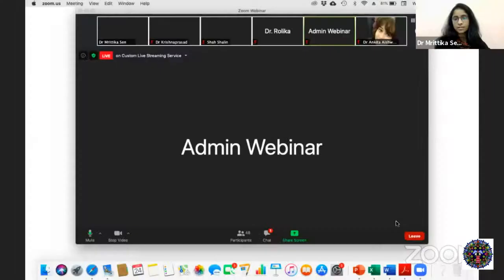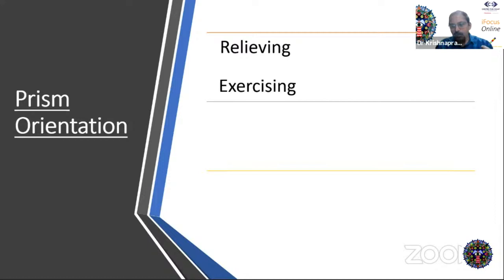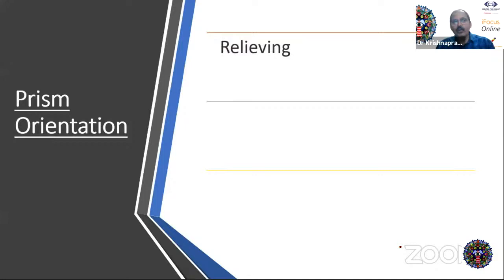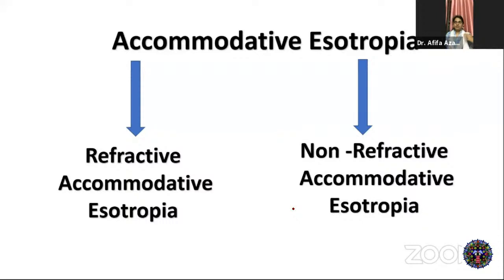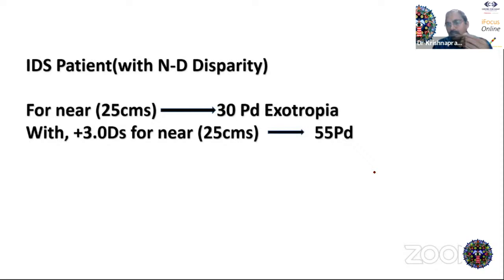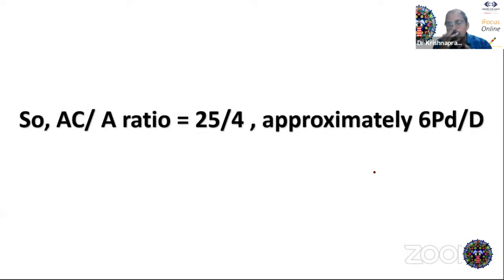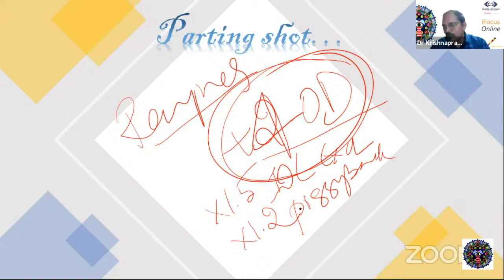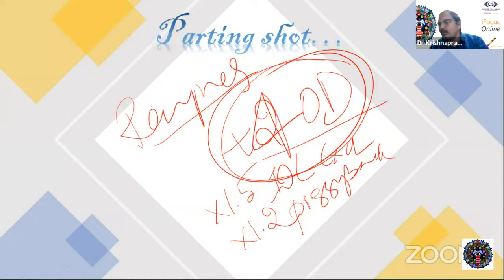iFocus Online, Lecture 7: Clinical Optics and Refraction Module 5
Clinical Optics and Refraction Module 5 by Dr R Krishna Prasad, MM Joshi Eye Institute, Hubli, India